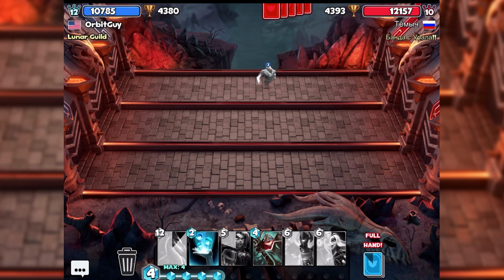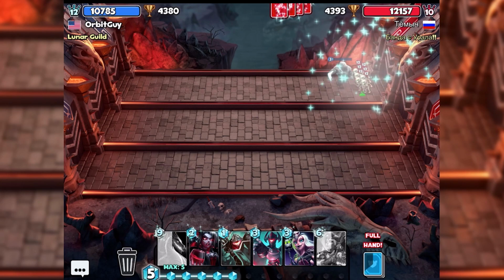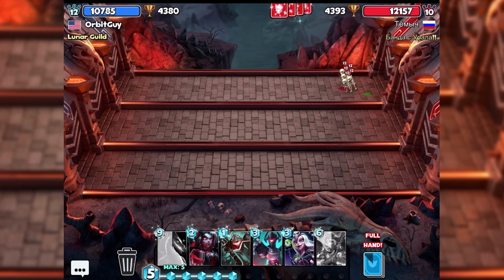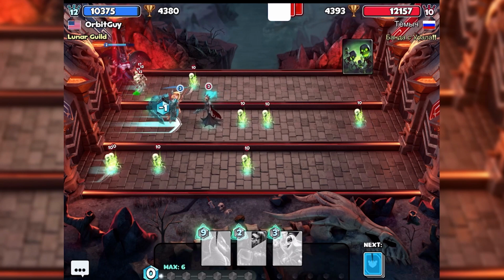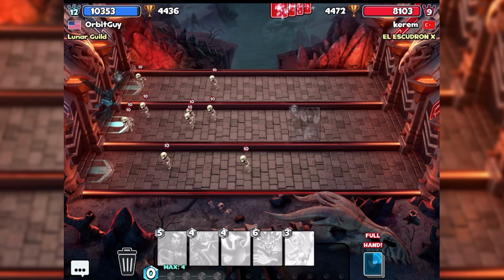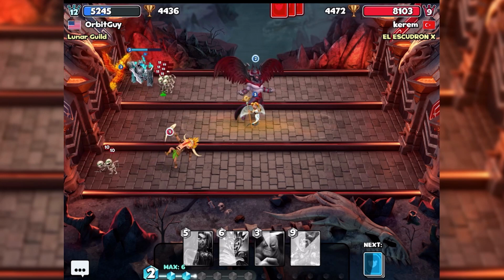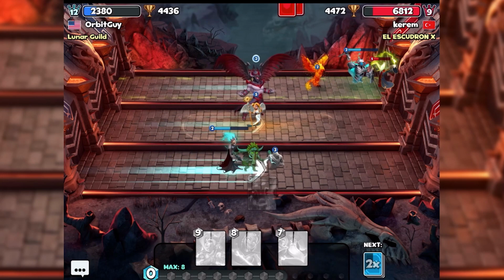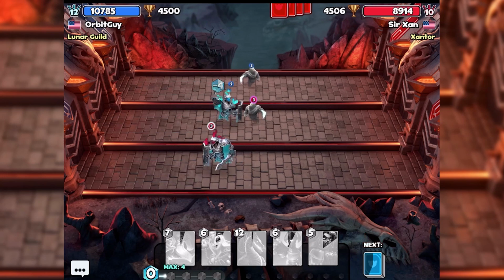All Legendary Cards Challenge Castle Crush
All legendary cards in Castle Crush is still one of the most popular challenges I've done on the channel so I thought I'd do it again!  All 12 legendary cards requires an interesting strategy because it doesn't have the best early game abilities.  However it's decent in mid game and has a big late game finisher card in the dragon!